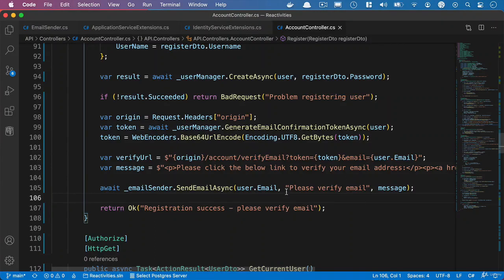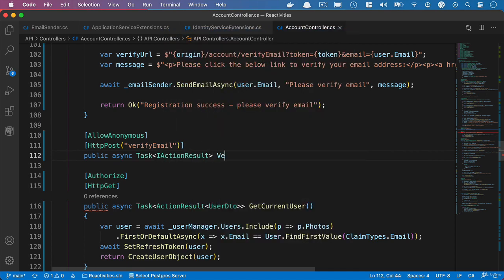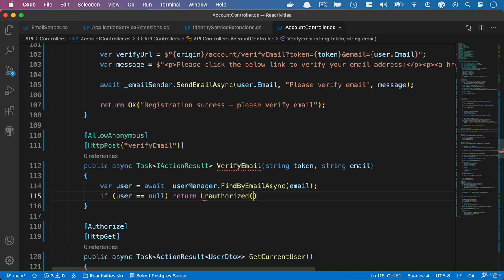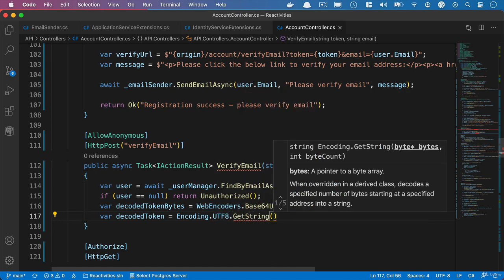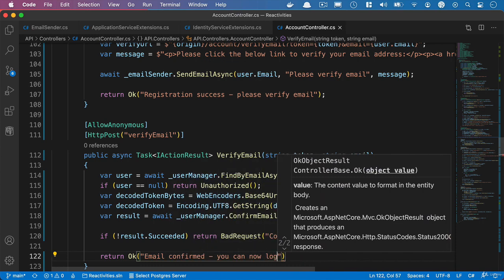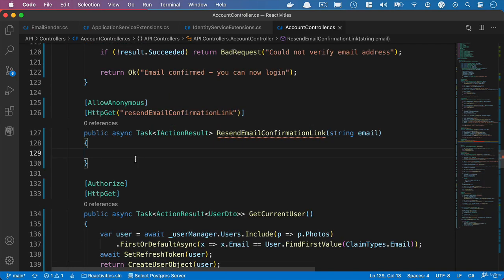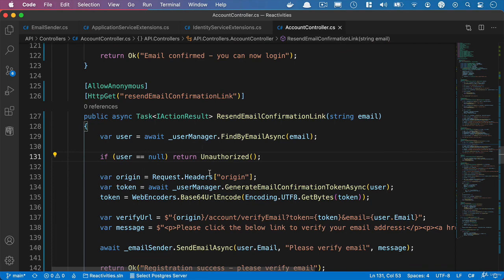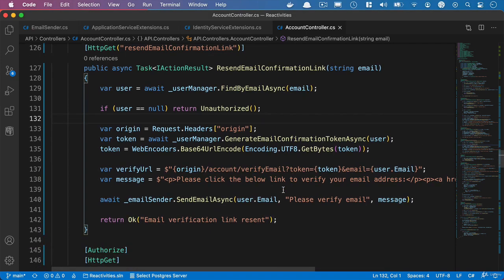Net Core and React Identity Cookbook Adding the confirm email endpoint